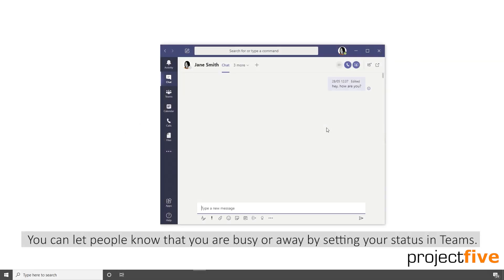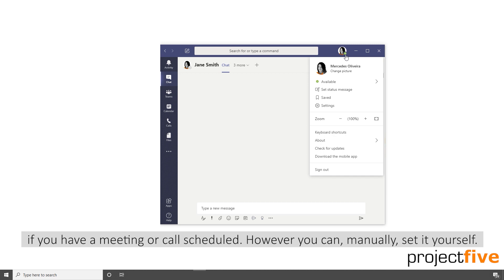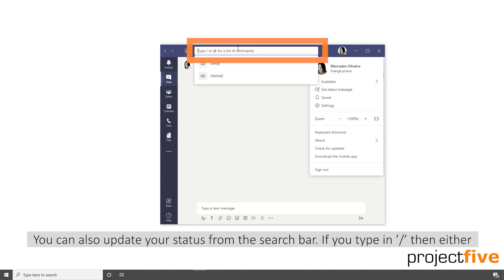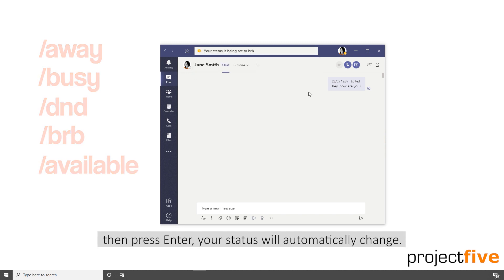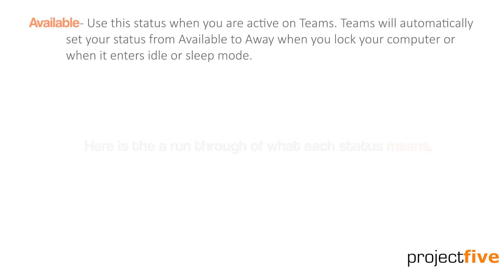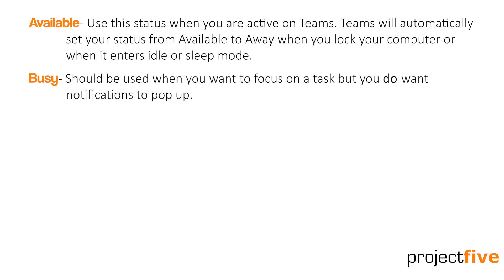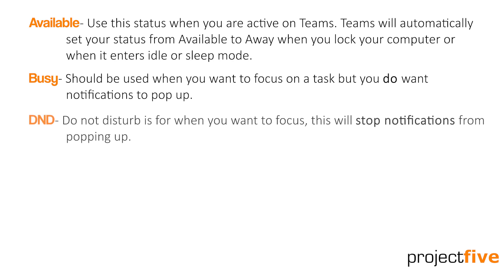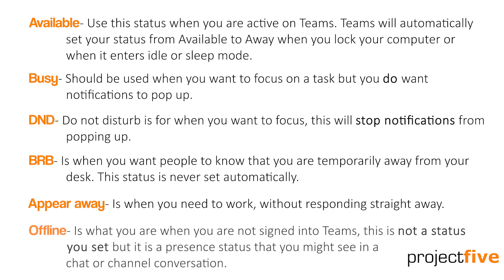Changing your status in Microsoft Teams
In this 'how to' we will run through how to change your status in Teams and when you should use each status.